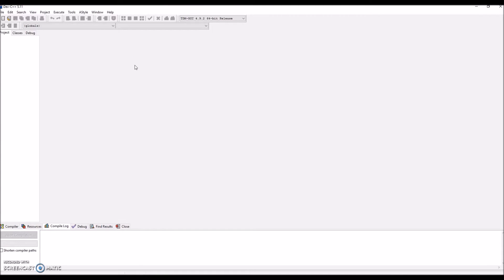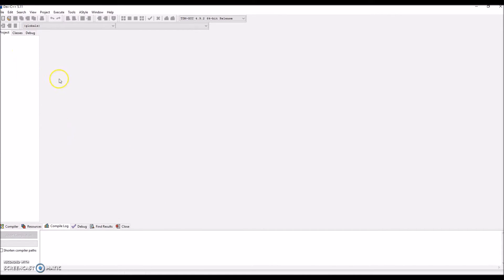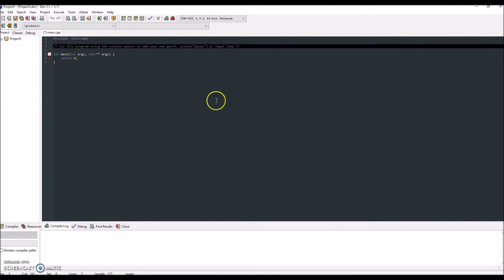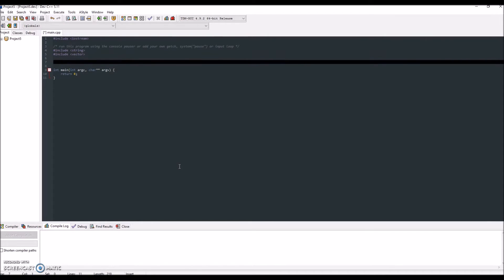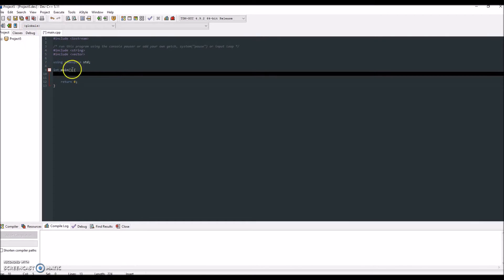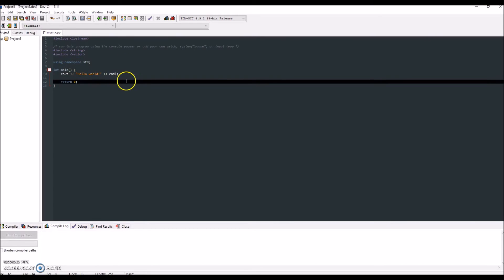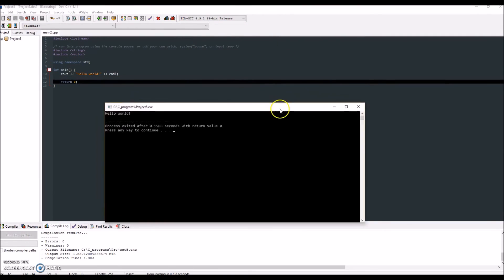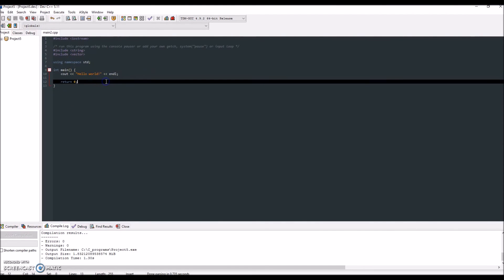Compiling and Running your First C++ Program (Dev C++ v.5.11) (2016)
This video will show you how to compile and run your first C++ program using the IDE (Integrated Development Environment) Dev-C++.

-Download IDE and Compiler (Dec C++).
-Install DeV C++
-First C++ Project (Hello World)
-Basic Input/Output